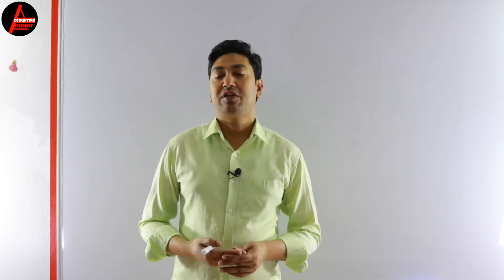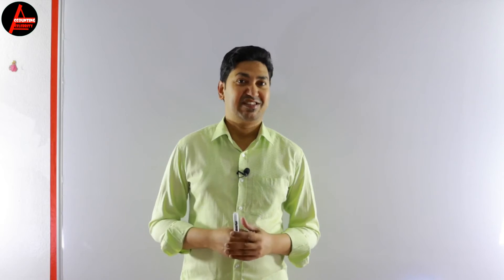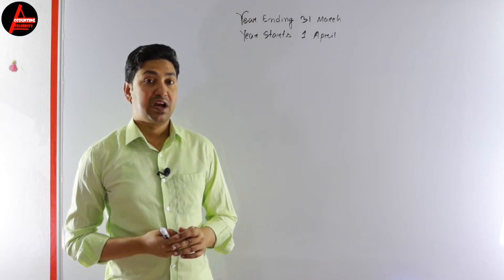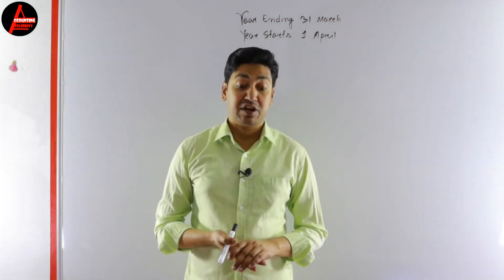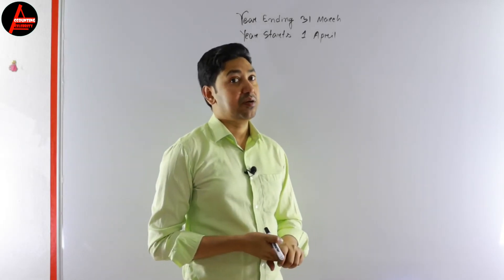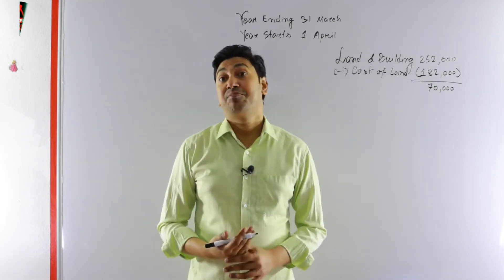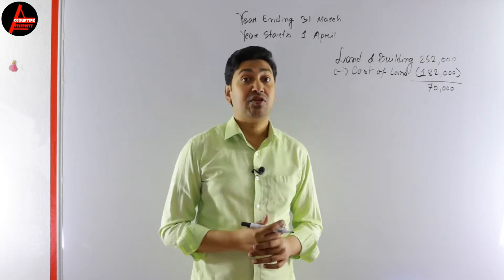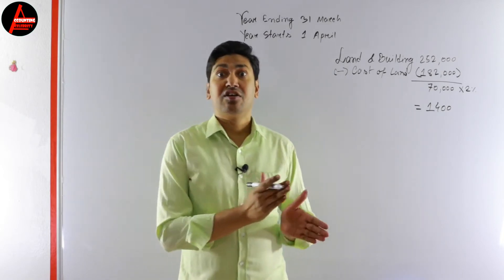Straight-line and Balance Reducing Method Tutorial | Depreciation Explained!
In this video you'll learn how to use straight-line and balance reducing depreciation method. This tutorial highlights straight-line and balance reducing method for accounting learners. Here I explained two methods of depreciation account, straight-line method and balance reducing method. I also discussed types, formula and calculation method of depreciation in accounting terms. So, you will learn what is depreciation, and how does it work. I made calculating depreciation easy here. This depreciation simple explanation is helpful for beginners. I showed an example question to explain straight line method and reducing balance method for your better understanding. This is a basic tutorial.

This is a very common question in almost all Accounting Curriculums, for example, Cambridge IGCSE, O Level, As Level, A Levels, IB, CBSE, GCE, Edexcel, and other National and International Accounting Syllabuses. Accounting Celebrity features accounting lessons for High School and College students which is a convenient way to learn Accounting with VIDEO LESSONS.
This question is taken from Cambridge A-Levels Accounting (9706) Past Paper (F/M 2017, Paper 22, Question Number-03)
TIMESTAMPS--
00:00 Intro
00:35 Question description
02:53 straight-line method
06:16 reducing balance method
13:15 Total depreciation